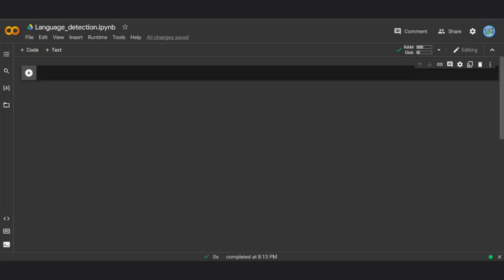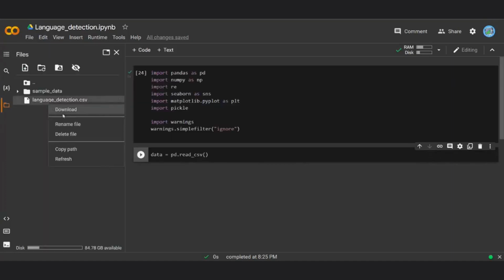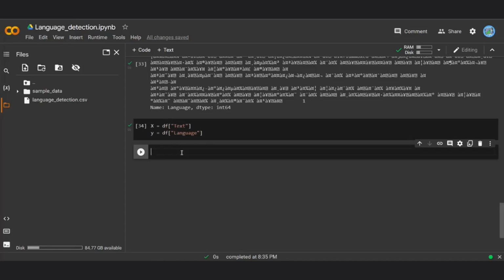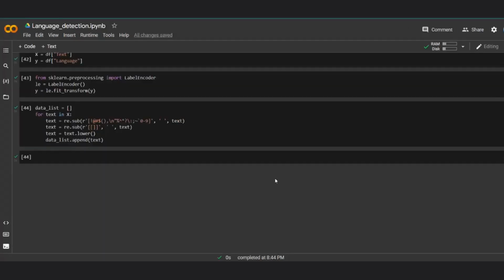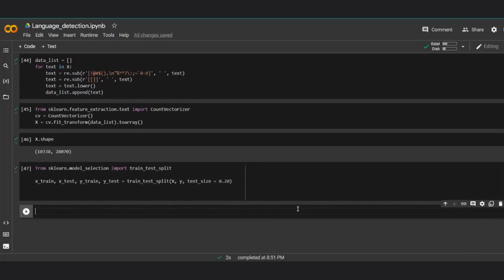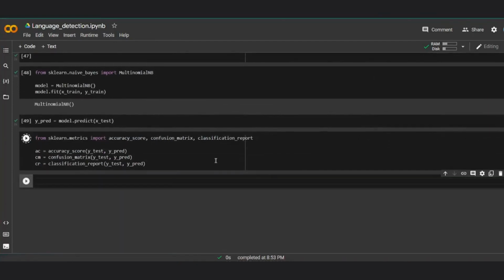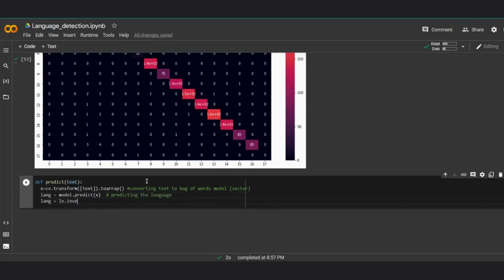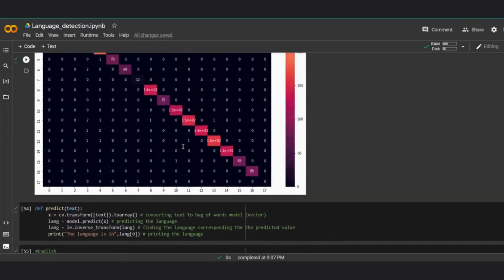Language Detection Using Natural Language Processing | NLP Assignment Help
In this video, we'll explore how natural language processing (NLP) can be used to detect the language of a given text. Language detection is a fundamental task in NLP, and it has many practical applications, such as improving search results and providing better user experiences in multilingual settings.

First, we'll introduce the concept of language detection and explain why it is important. Then, we'll go over some of the challenges in language detection, such as language ambiguity and variations in writing styles. Next, we'll dive into the technical details of how NLP algorithms can be used to detect language, including methods based on n-grams and character-level features.

We'll also discuss the advantages and limitations of each approach and provide examples of real-world applications. Finally, we'll wrap up the video by highlighting some of the key takeaways and offering resources for further learning.

Whether you're new to NLP or an experienced practitioner, this video will provide valuable insights into one of the most fundamental tasks in natural language processing: language detection. So, join us on this journey and learn how NLP can help you tackle language detection challenges with ease!

NLP and Machine Learning Help Services